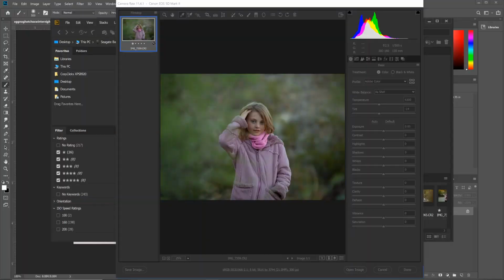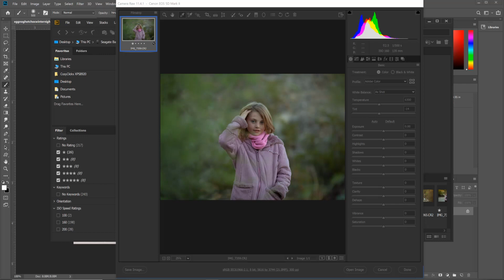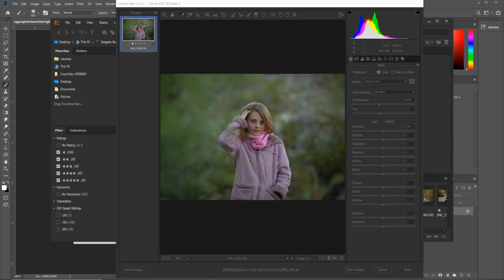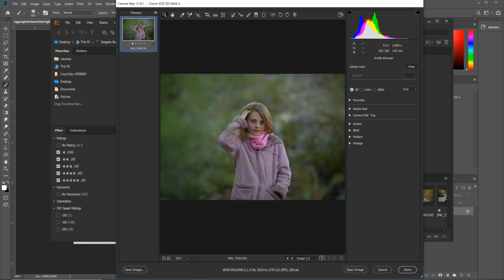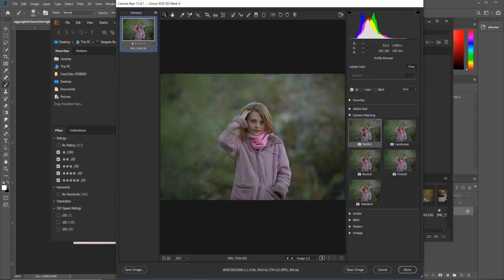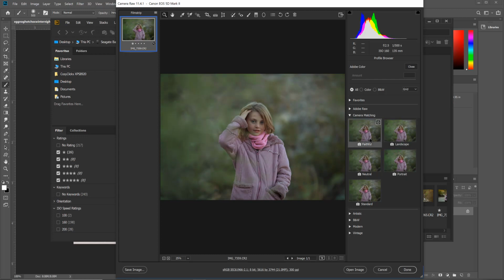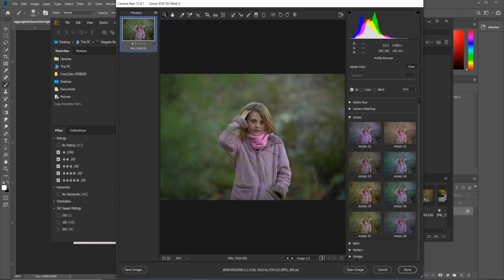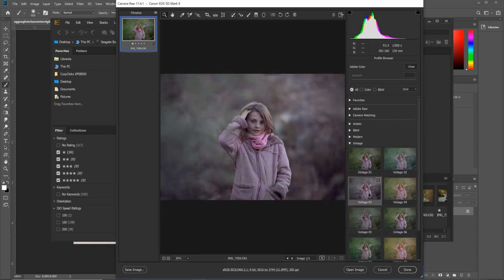How To Instantly Change to Look of Your Image in ACR Video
Learn how to easily change the look of your photos when you are editing in ACR or Lightroom! Simple trick!

Join me for the FREE online workshop: The Create Workshop! Learn magical techniques in Photoshop.